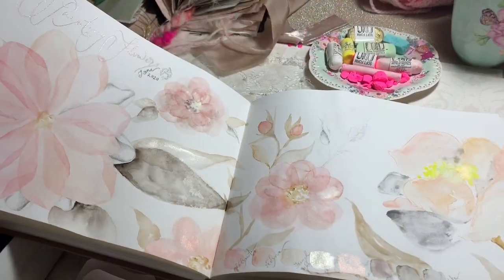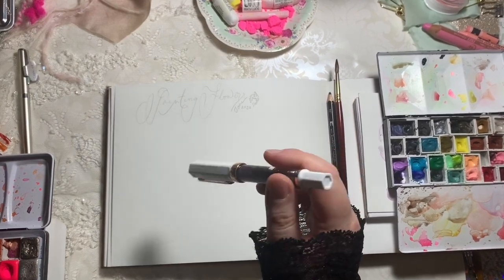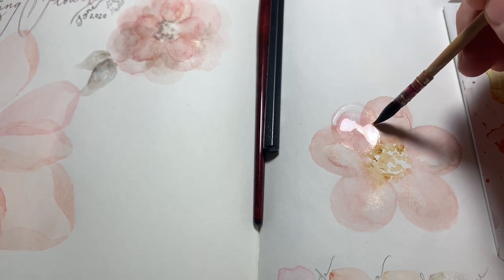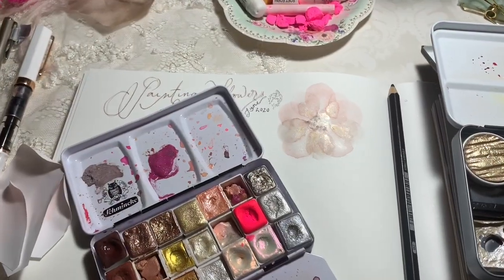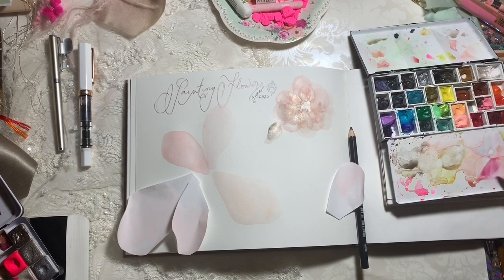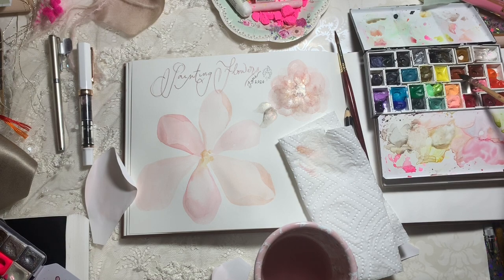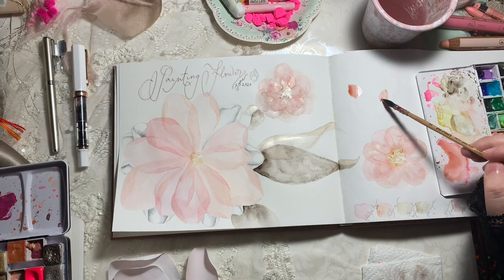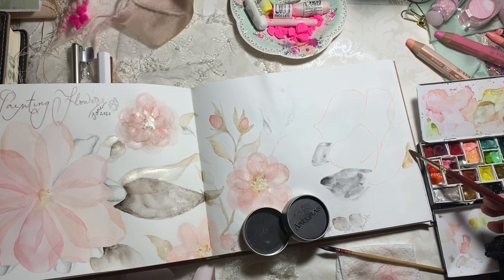How to Create Layered Transparent Florals with Watercolor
Hi Lovelies! Links will be in asap, also, I probably won’t be uploading the palette video til later in the week {just in case you come back looking 🤗}
hope you are all ok ✨💫🌷💕💌

Some links that might be helpful.. .

Precious Thoughts!